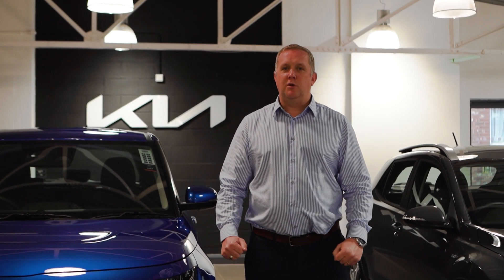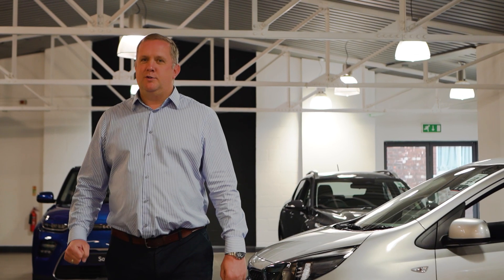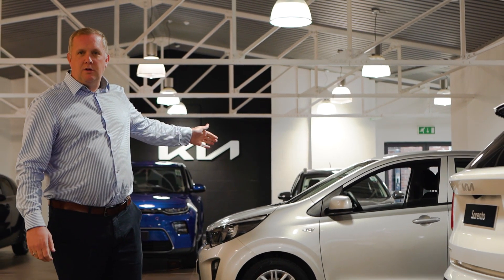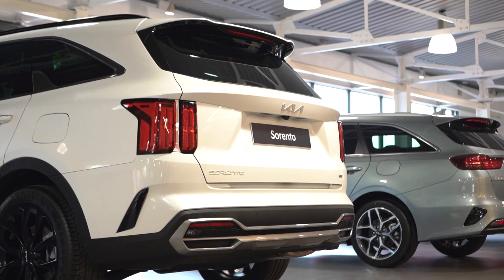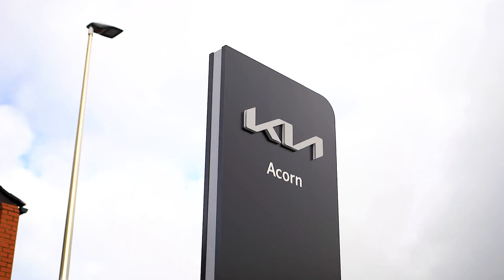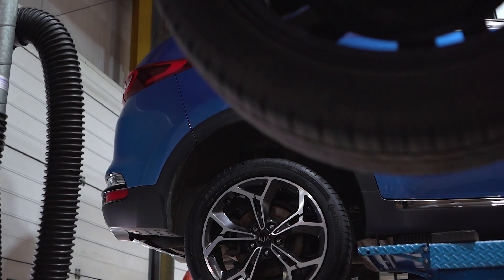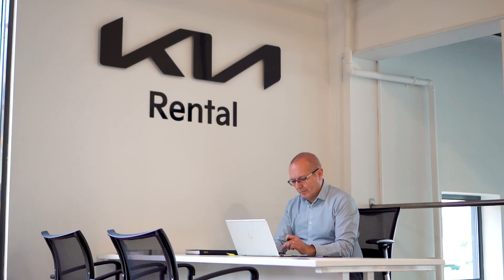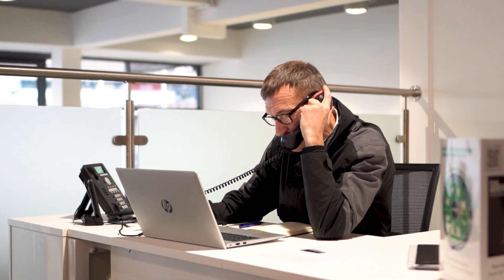Welcome to Acorn Kia Macclesfield!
A warm welcome to Acorn Kia Macclesfield, part of the multi-award winning Acorn Motor Group!

Here is our Head of Business, Simon, expressing everything that we have to offer including new and used Kia vehicles, Kia Servicing, Genuine Kia Parts, Kia Rental and so much more!

Acorn Kia
The Central Garage
Waters Green
Macclesfield
SK11 6JS